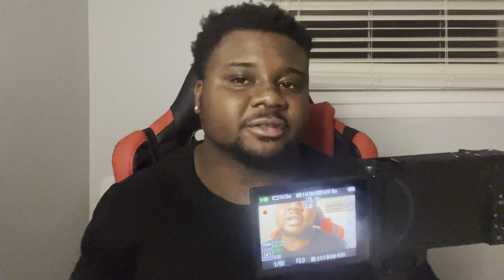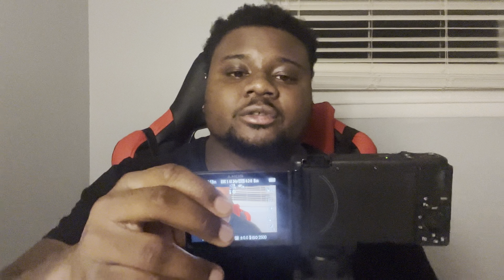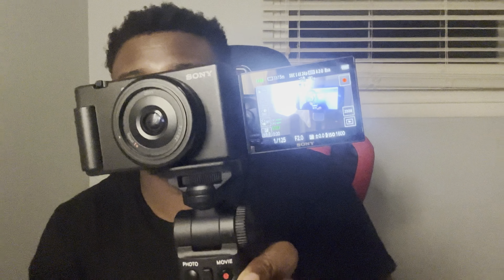Best Camera For Beginner YouTubers | Sony ZV-1F Review